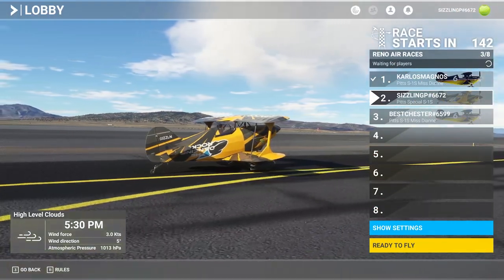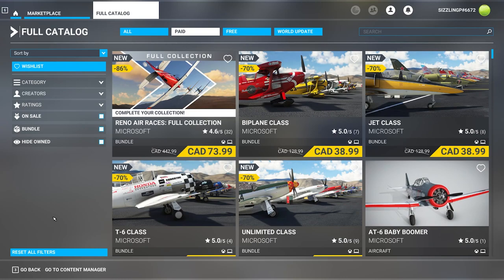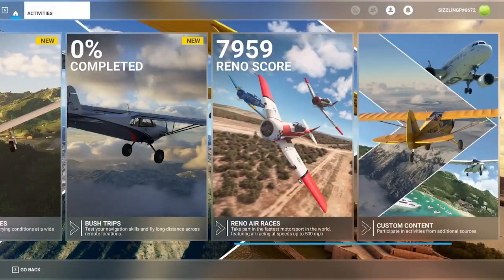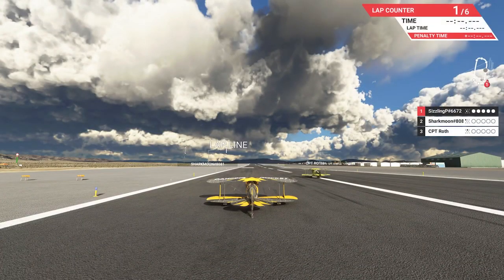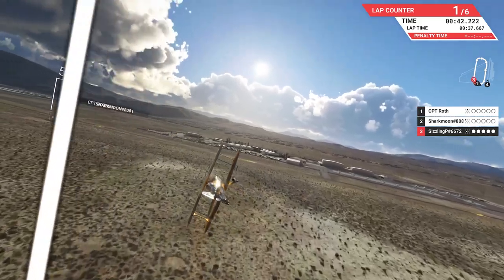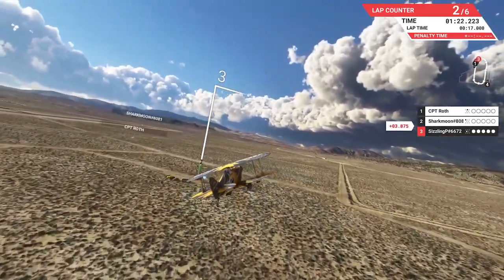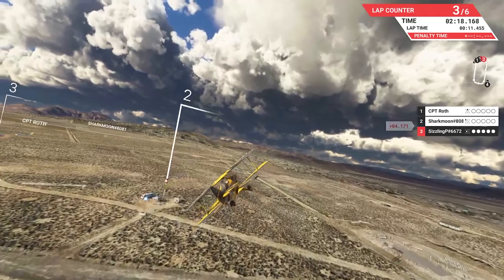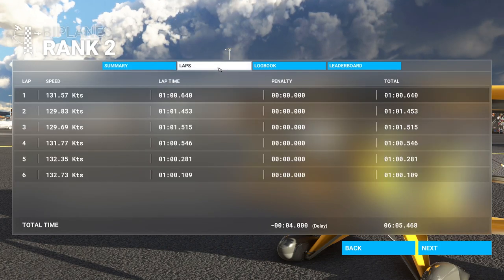WATCH THIS BEFORE BUYING 👉 Reno Air Races Expansion Pack Review | Microsoft Flight Simulator GOTY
In this video, we'll take a look at how you get the Reno Air Races, what do you get, what are your options and best of all...is it worth it?

🥳Thank you, Shadow   Dark - Business Class for being the newest SPA Frequent Flyer! 🎉

126 Views - Mar 7, 2024

What is the Reno Air Races: Expansion Pack?

The Reno Air Races: Full Collection offers 40 unique, officially licensed and carefully modelled planes – 10 North American P-51 Mustangs, 10 North American T-6 Texans, 10 Aero L-39 Albatros’, and 10 Aviat Pitts Special S1S. Among them are many famous “Gold” champions like Miss America, Strega, Voodoo, Baron’s Revenge, Radial Velocity, Six-Cat, American Spirit, and Pipsqueak, and many of the other top racers. All of these amazing aircraft and the full online racing experience are included – for just $59.99.

For those who just want to get their feet wet and race with friends, the Reno Air Races: Expansion Pack is a great entry point. It includes the exhilarating, online multiplayer racing experience along with four highly detailed starter aircraft: a North American T-6 Texan, a North American P-51 Mustang, an Aero L-39 Albatros, and an Aviat Pitts Special S1S – for only $19.99.

The Microsoft Flight Simulator team worked closely with the Reno Air Racing Association (RARA) and dozens of pilots and owners to develop highly authentic recreations of many of the world’s most famous racing aircraft.

GRAPHIC SETTINGS:
High-End

SPECS:
64GB RAM
Blue Yeti